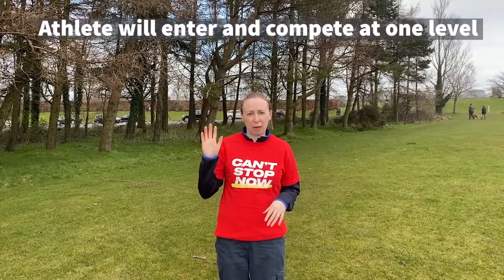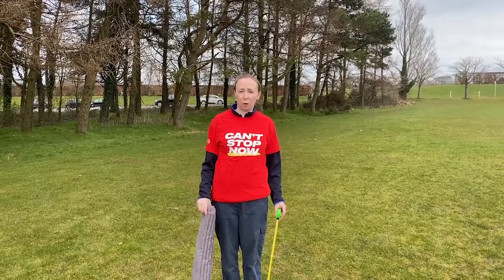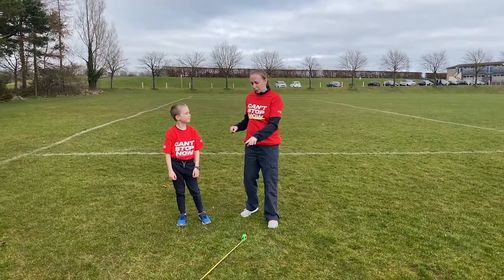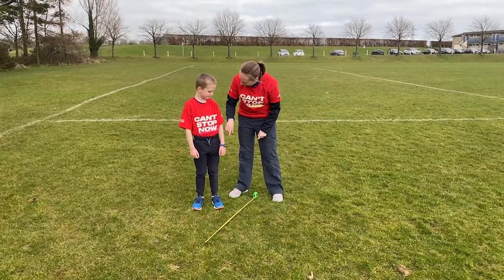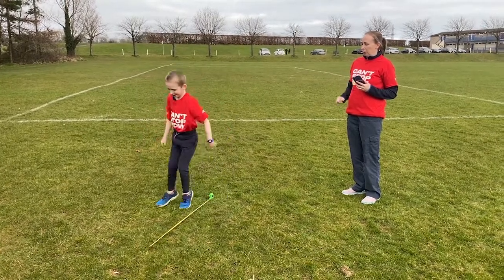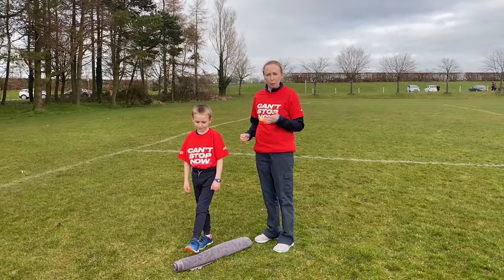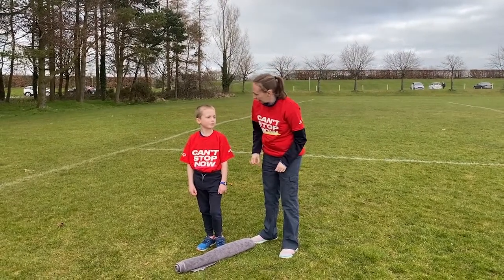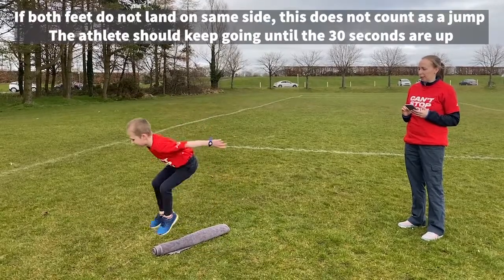Speed Bounce Final